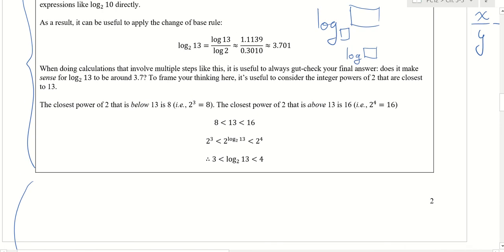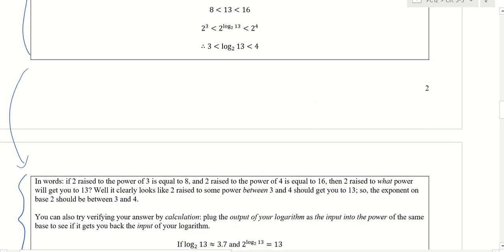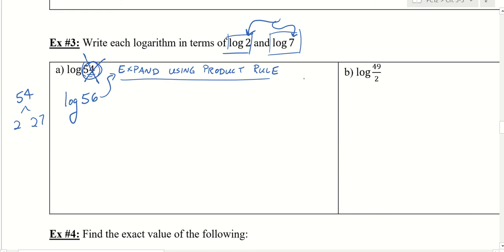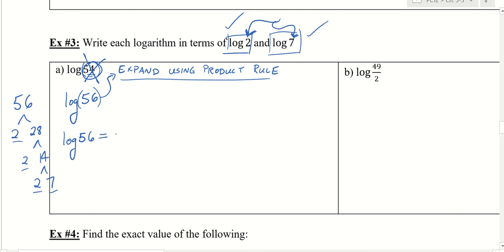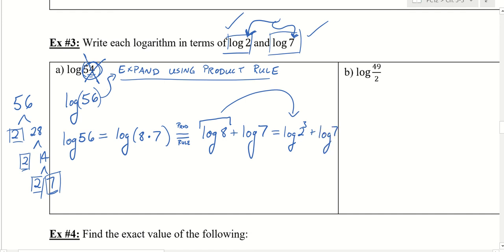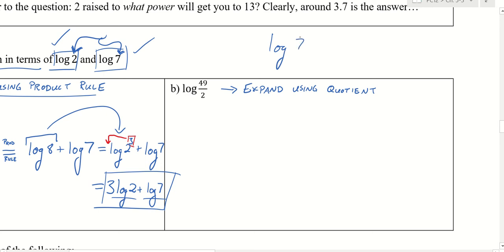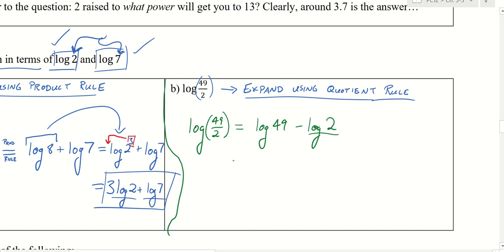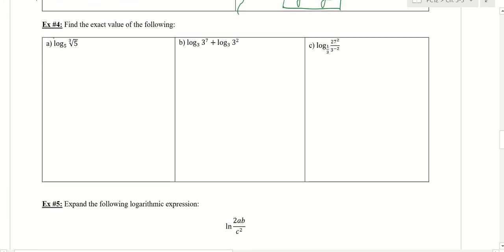Ch. 5-3 Properties of Logarithms 6 (Expressing in Terms of Other Logarithms)